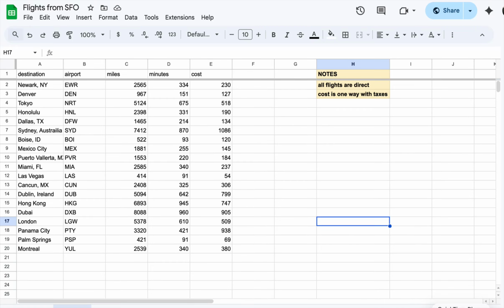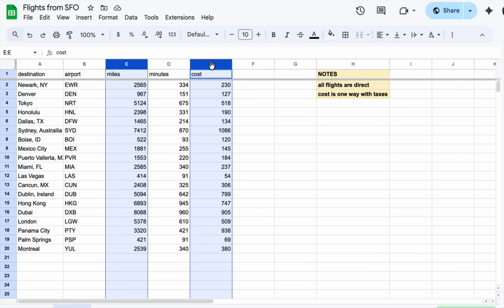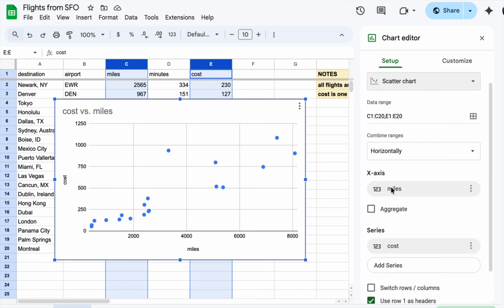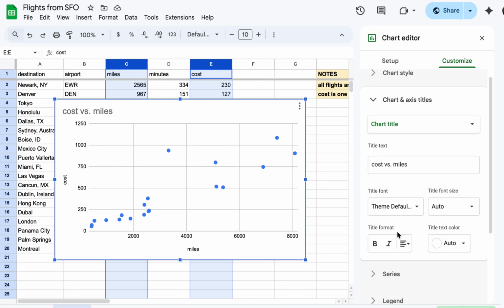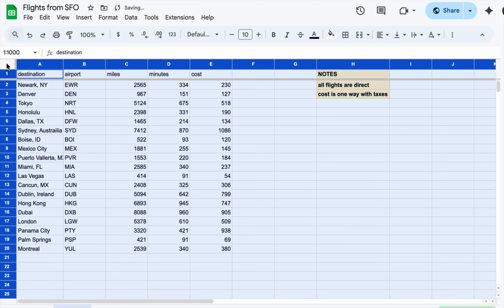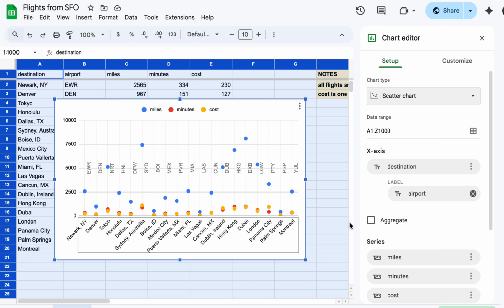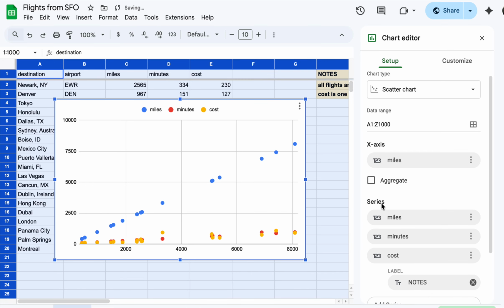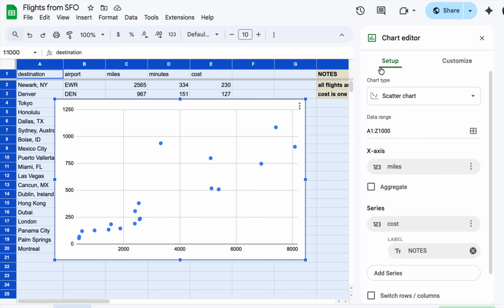scattergram help in google sheets